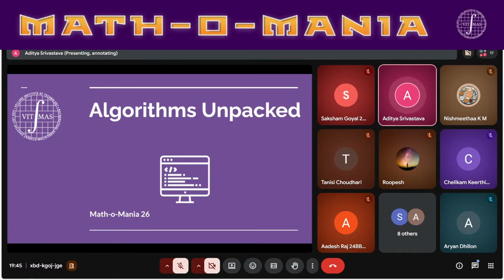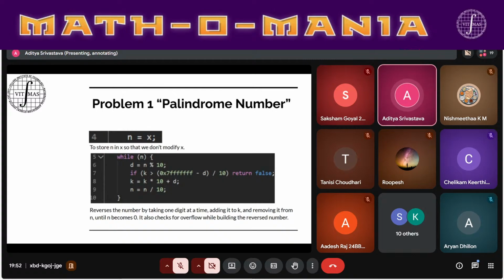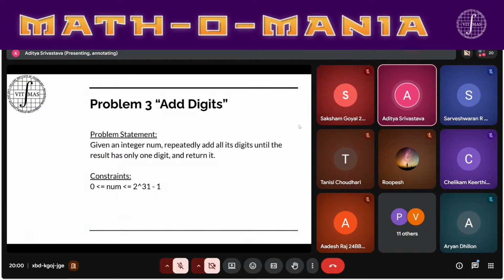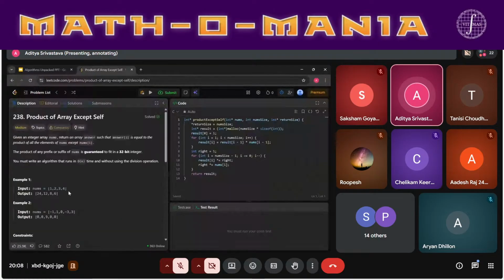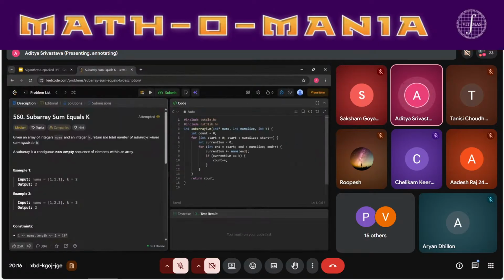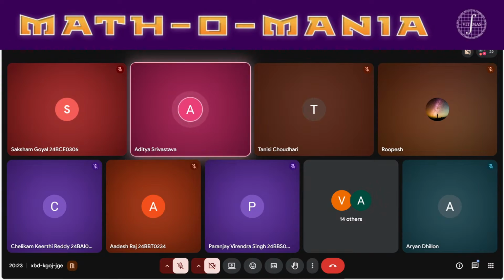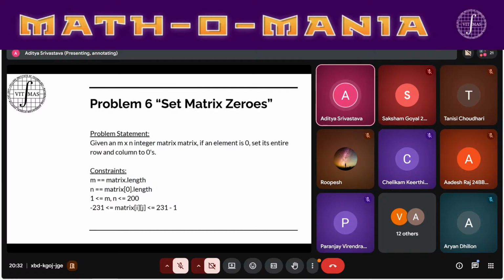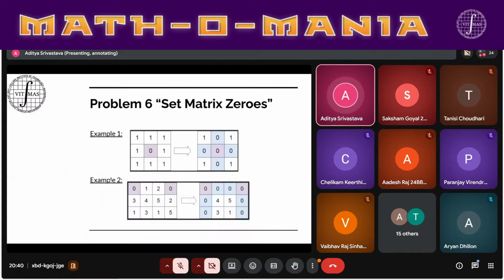Algorithms Unpacked | Math - O - Mania 2026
An interactive session focused on understanding how to approach and solve algorithmic problems efficiently. Instead of a traditional contest, selected problems will be analysed step-by-step, explaining the logic and strategies behind their solutions. Participants will learn useful problem-solving methods, common patterns, and practical tips that help in tackling coding and algorithmic challenges.